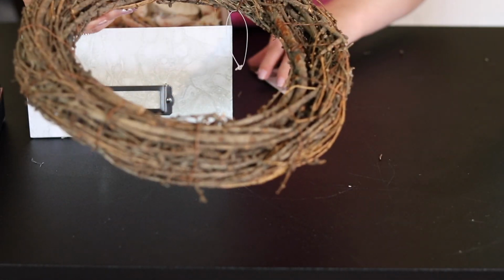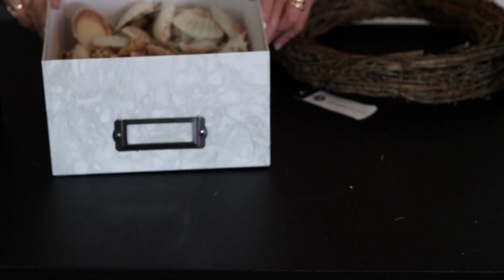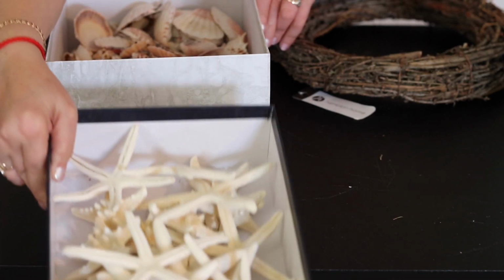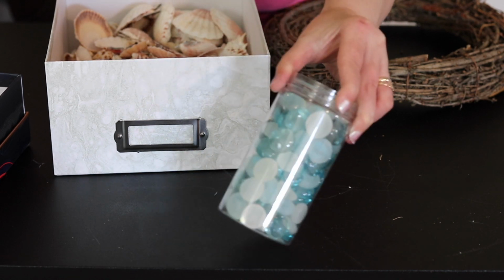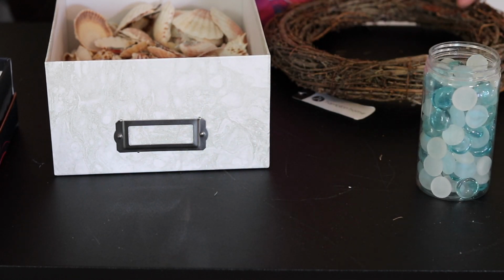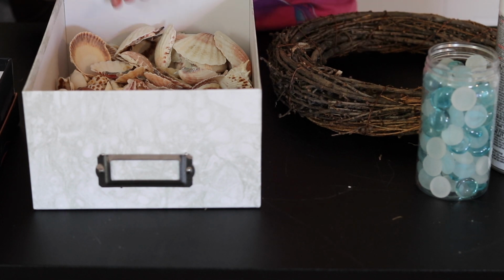LOOK FOR LESS CHALLENGE JUNE 2020 | POTTERY BARN DUPES | HOME DECOR ON A BUDGET | EJD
LOOK FOR LESS CHALLENGE JUNE 2020 | POTTERY BARN DUPES

This is The Look for Less Challenge for the month of June 2020. Hosted by Yami the Latina next door

In this video I will share how to create two DIY’s inspired by Pottery Barn. And you  will see how it is quick, easy and super affordable to create these dupes!